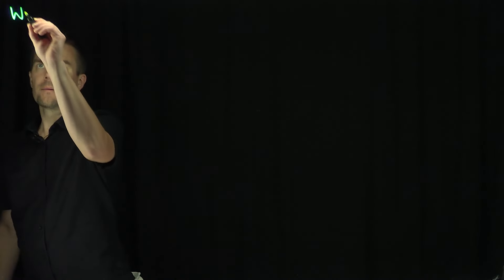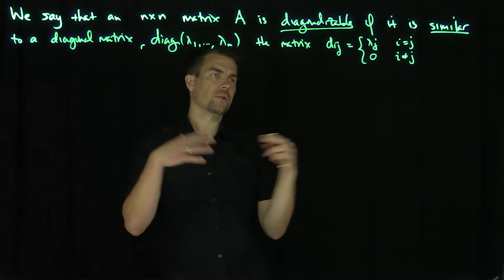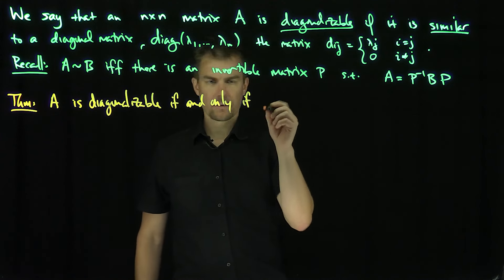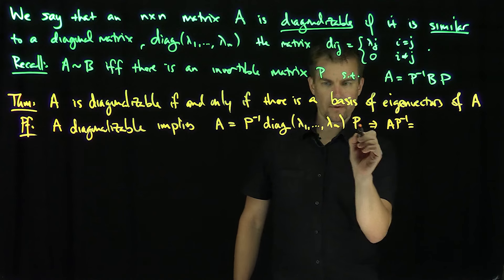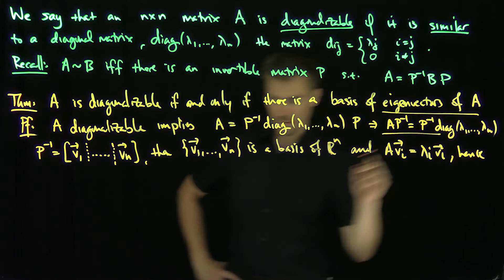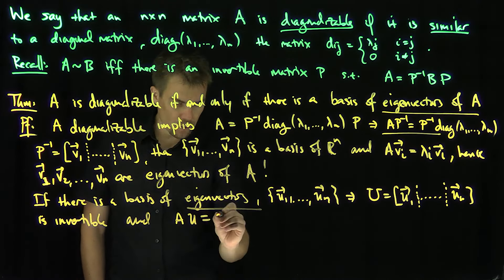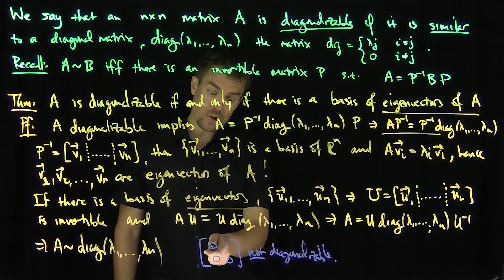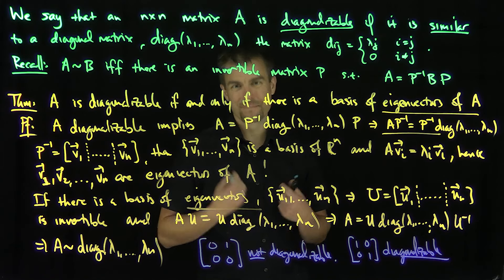Diagonalizability is Equivalent to Having a Basis of Eigenvectors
We say that a matrix is diagonalizable if it is similar to diagonal matrix. In this video we show that a matrix is diagonalizable if and only if the underlying space has a basis of eigenvectors. We also give examples of matrices which are diagonalizable and matrices which are not.